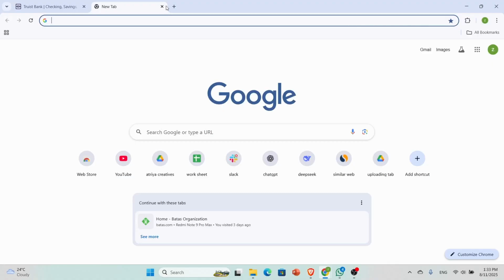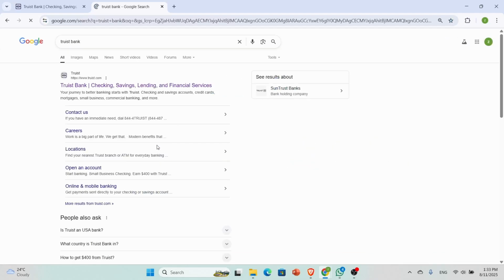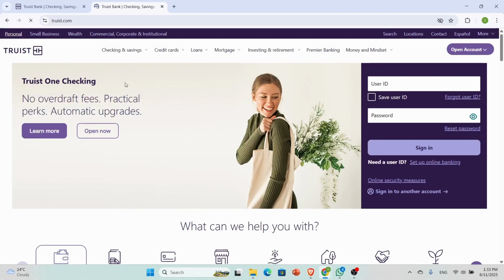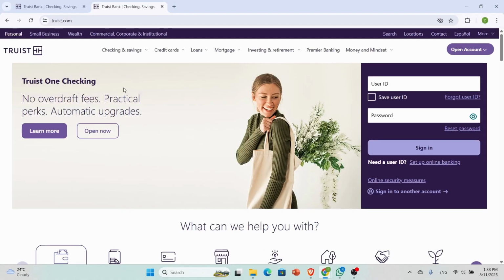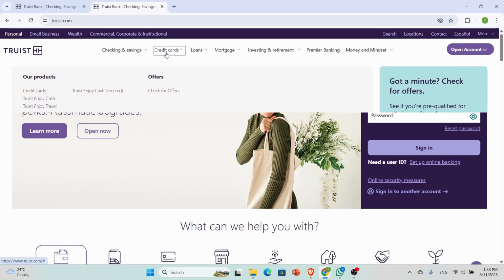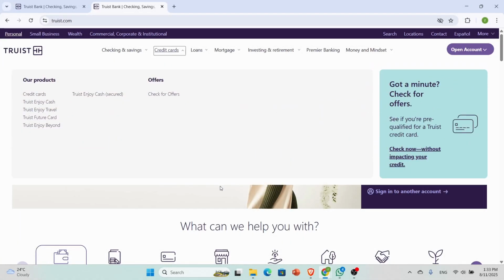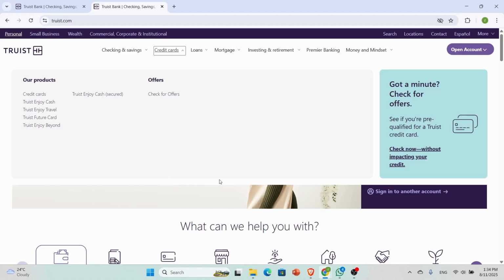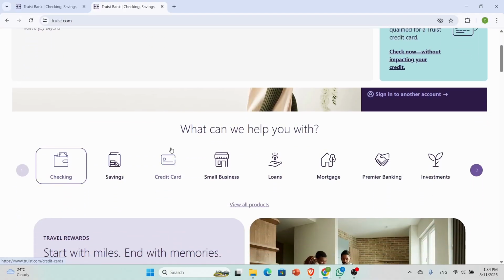How to Report a Lost or Stolen Truist Card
How to Report a Lost or Stolen Truist Card (2025)! Want to know what to do if your Truist debit or credit card is lost or stolen? This video will guide you through the steps on how to report a lost or stolen Truist card quickly and easily. Whether you're asking, "How do I report my Truist card as lost or stolen?" or need help with the reporting process, this tutorial has you covered. Learn the steps to secure your account, request a replacement card, and protect your money. Watch now to see how you can report a lost or stolen Truist card today!

Timestamps:

00:00 How to Report a Lost or Stolen Truist Card
00:10 How Do I Report My Truist Card Lost or Stolen?